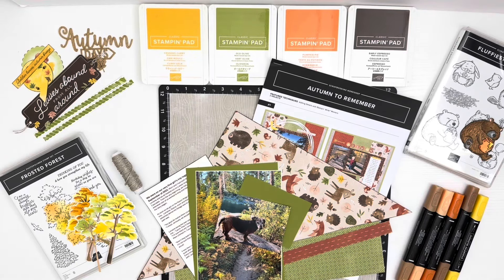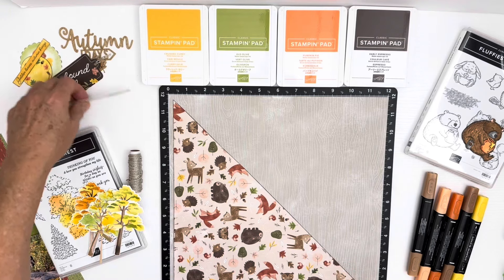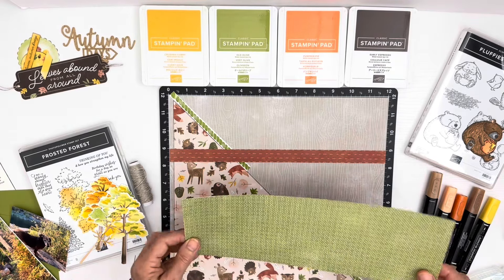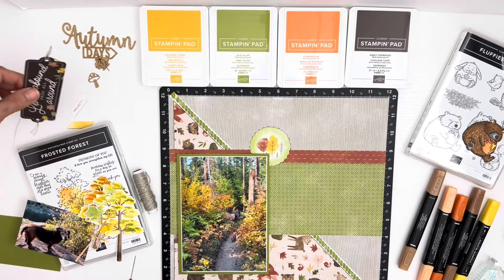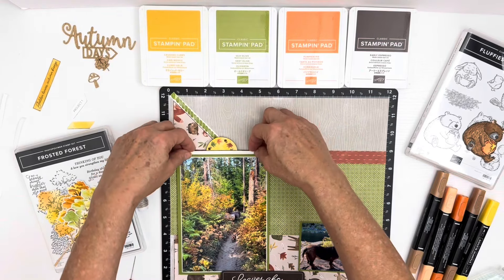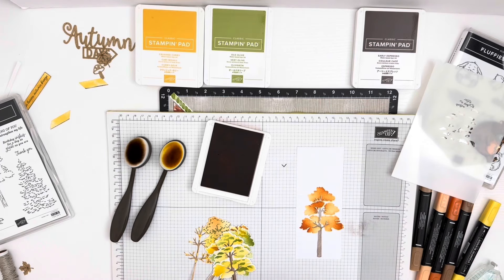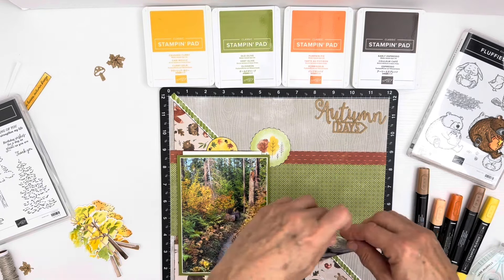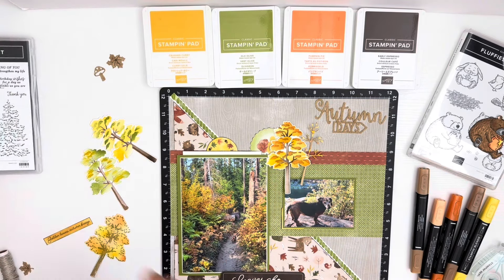Stampin' UP! Scrapbook page using the Autumn To Remember kit!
Hey there my friends!
Join me today as I create a fall lay-out using the Autumn To Remember Scrapbook kit!  You're going to love the story about the BEAR!
This will be page ONE of a 2-page lay-out!

Here's the LINK to videos 12X12 Scrapbook Series! Enjoy!

Be sure to Come say Hello on Instagram for some more photos!

Want to shop!

Want to go on this fun creative adventure me? Join my Stampin’ UP! Team today!

Have an INCREDIBLE day!
Laura